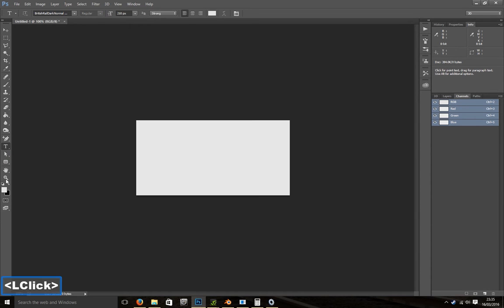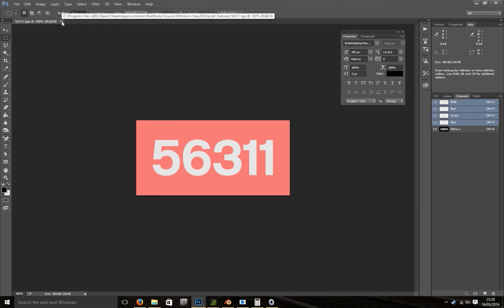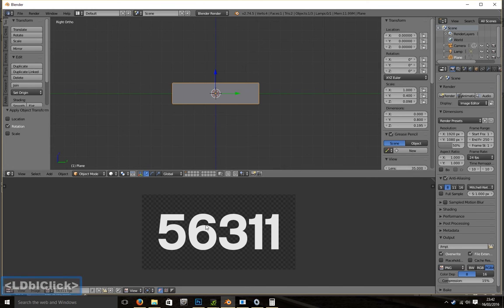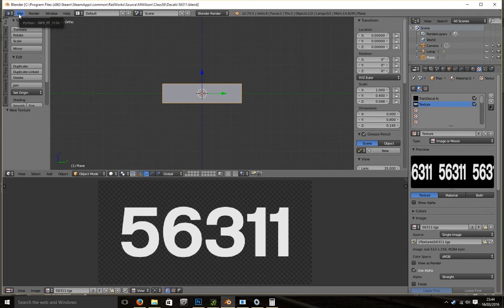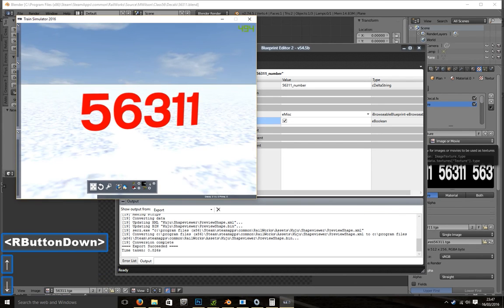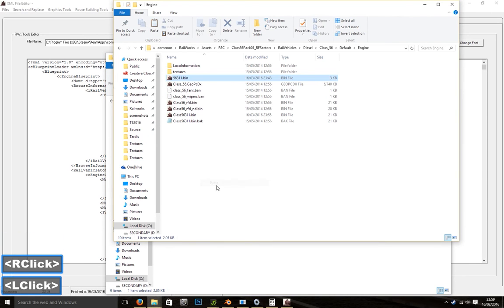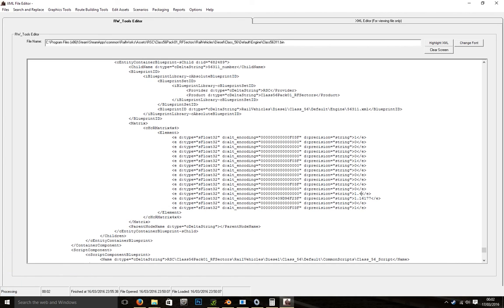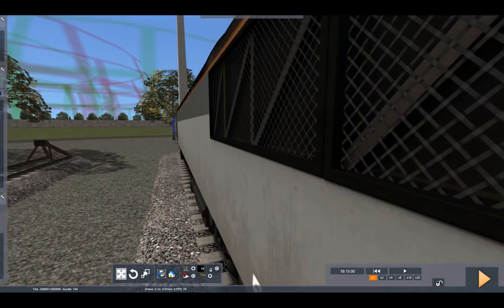Child object tutorial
This thread contains info and links about using Blender for TS content, it has a link for the exporter required that is mentioned in the video too.

i hope this helps those wanting to create stuff